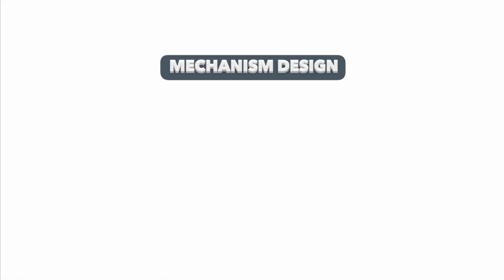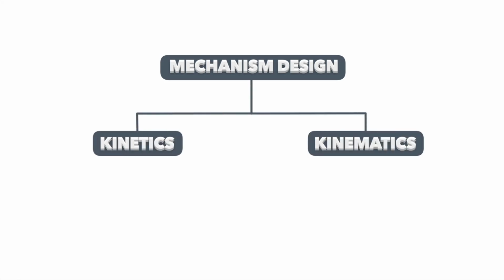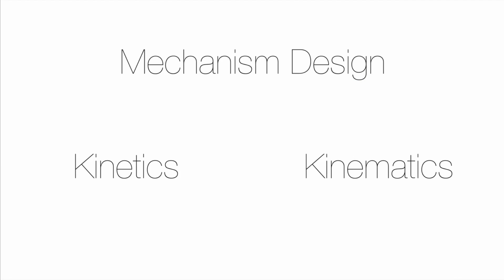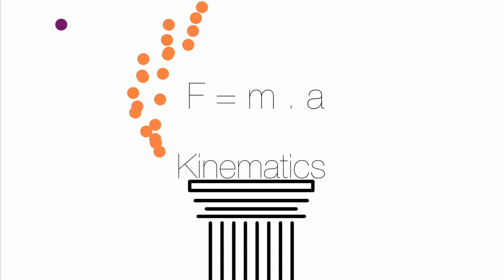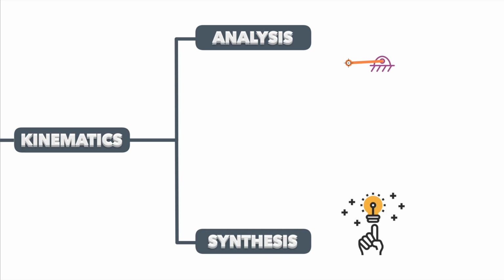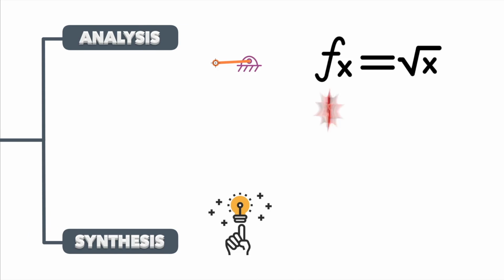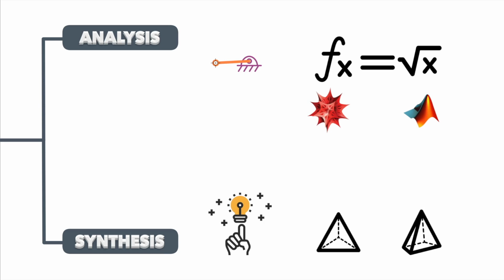[Mechanism Design] An Overview!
THIS COURSE IS EQUIVALENT TO WHAT IS TAUGHT IN MECHANICAL ENGINEERING COURSE IN UNIVERSITIES AROUND THE WORLD!
This course covers Kinematics with focus on Graphical Mechanism Design methods using Fusion 360. In section two you will learn about the basic concepts of Kinematics: Types of motion, Links, Mobility, Joints and so on.
Learn all the basic theory of Mechanism Design
Learn to perform Graphical Synthesis to produce required motion.
Learn how to design Crank-Slider Mechanism to produce a specific stroke.
Learn how to design Crank-Rocker Mechanism to produce a specific stroke.